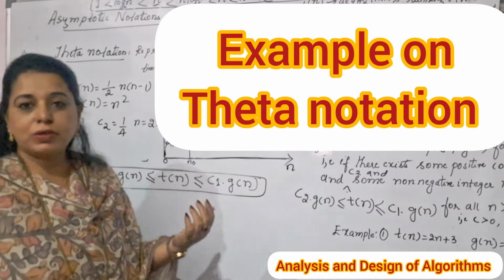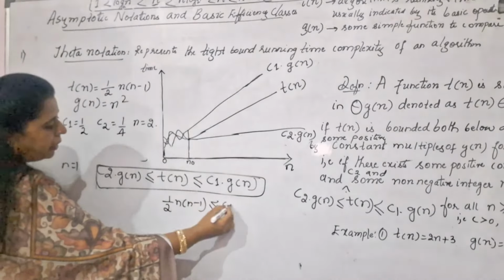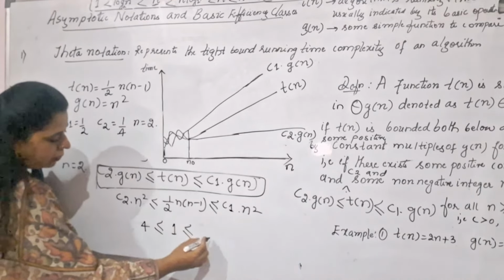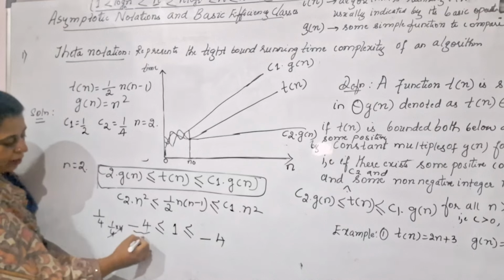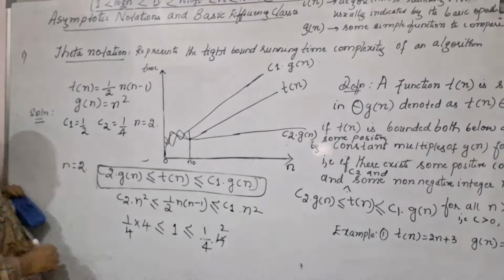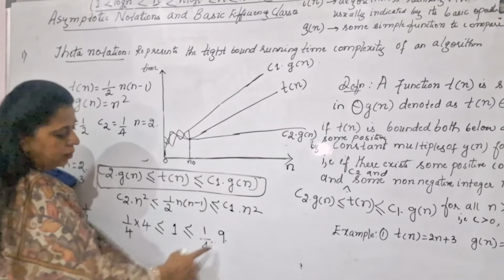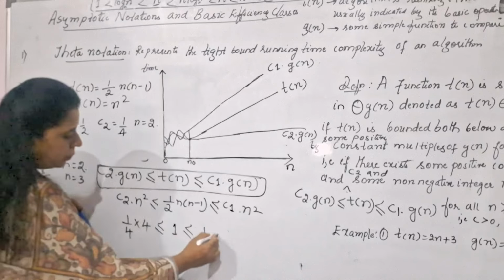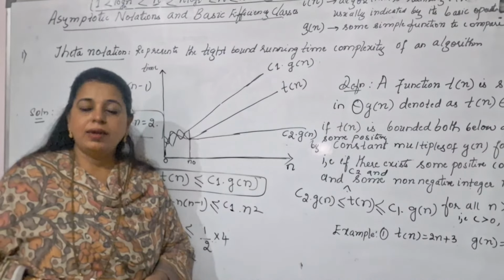Lec10 :Theta notation-Example